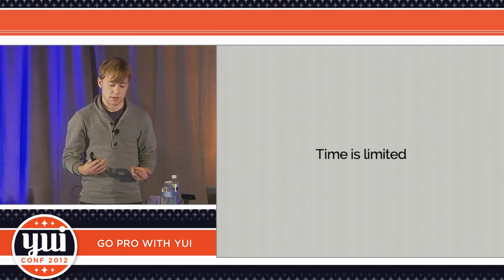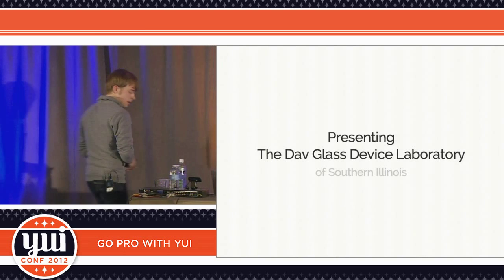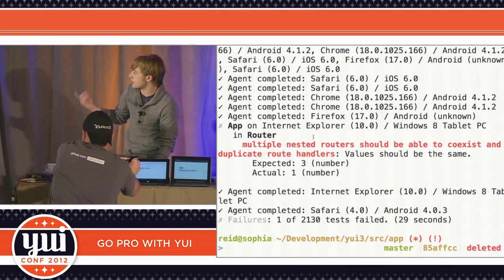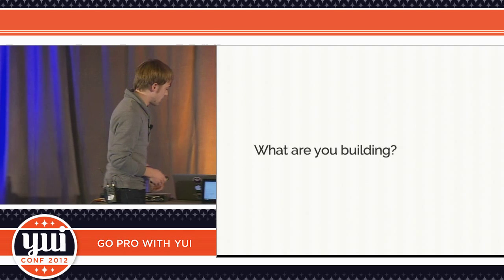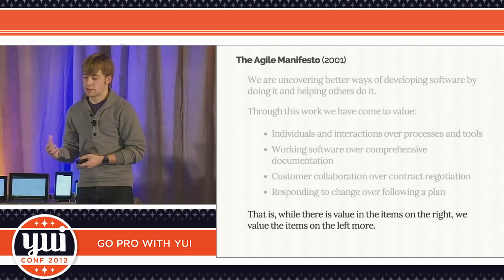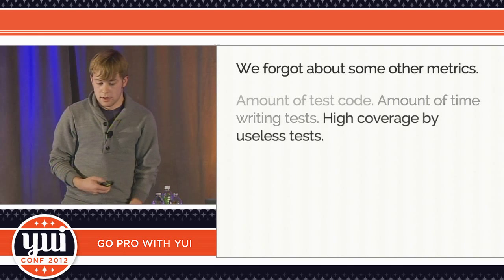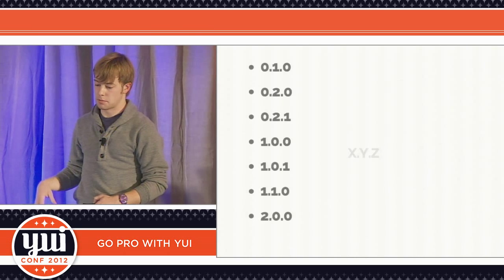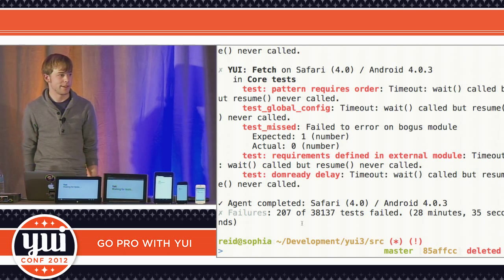Reid Burke: Write Code That Works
In this YUIConf 2012 presentation, the YUI team member Reid Burke talks about testing software and writing code that works. His talk is richly illustrated with demos of the tools that Reid has built for testing JavaScript in the browser and includes a discussion of the software testing philosophy and the special place that testing holds in the development process.